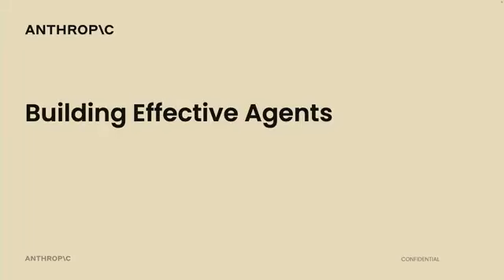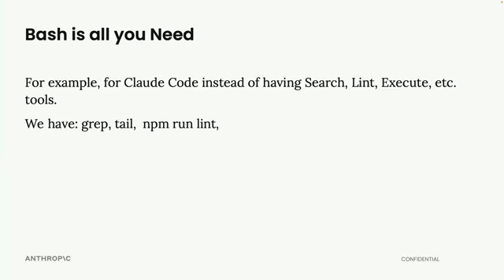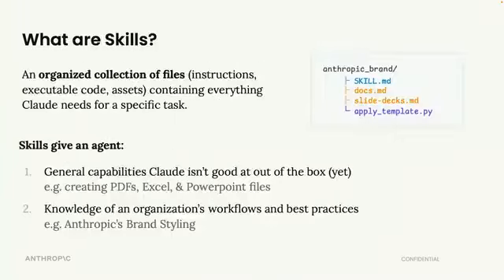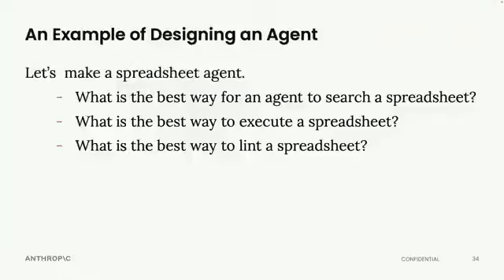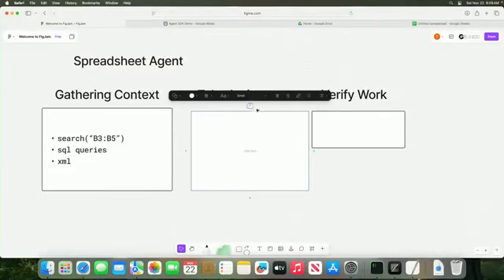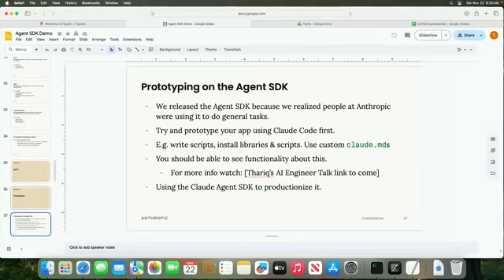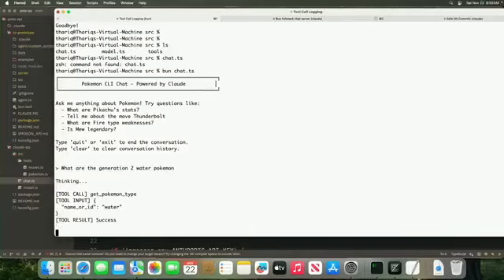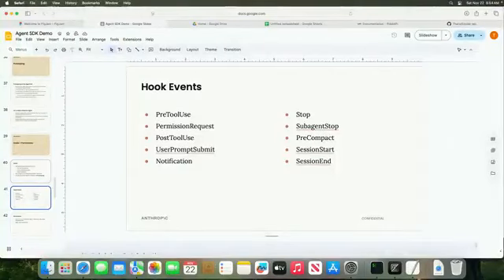Anthropicс щойно випустив 2-годинне навчання агента Claude.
Інженер, який створив Claude Code. Безкоштовно. Усе від нуля до продакшену.

Структурування агентів, які керують собою. Доступ до терміналу. Пам'ять файлової системи. Блокування галюцинацій за допомогою хуків. Запуск агентів на масивних кодових базах.